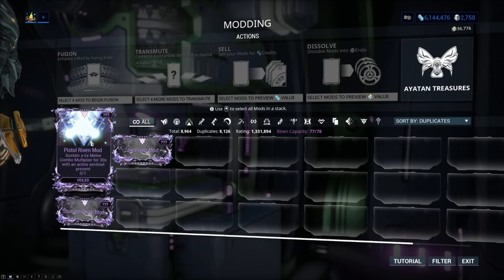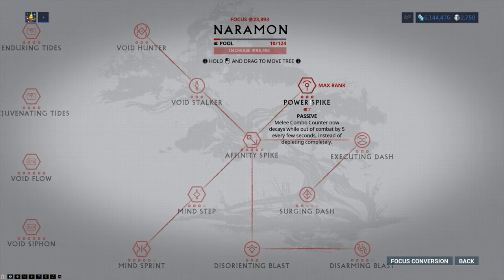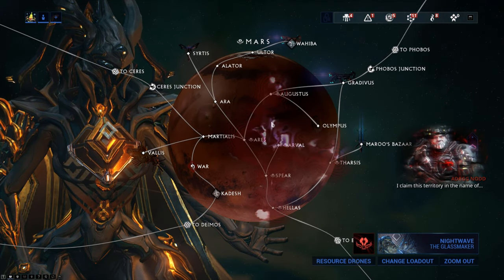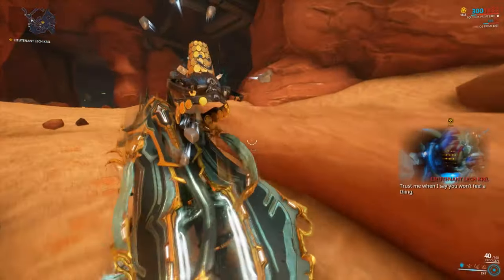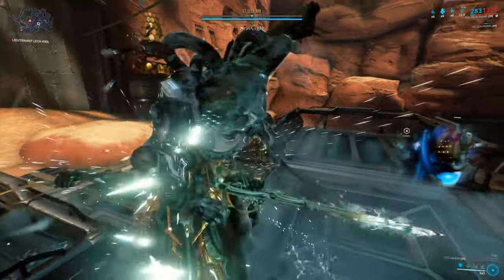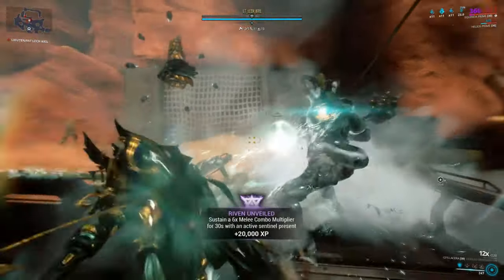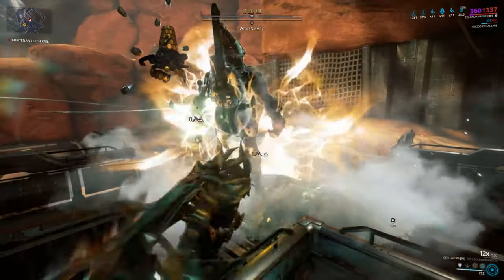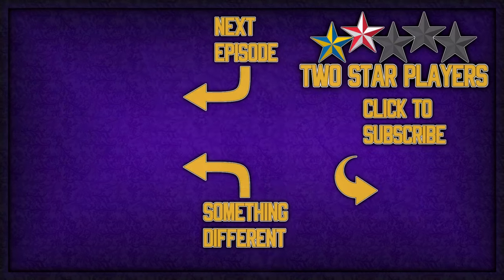How to Sustain a 6x Melee Combo Counter for 30s | Warframe Riven Mod Unveiling | Two Star Players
The beatings will continue until morale improves